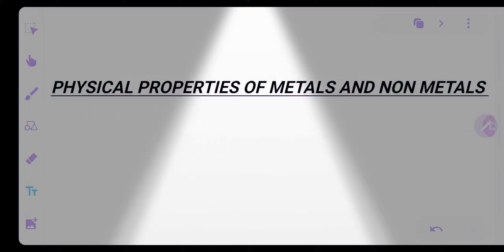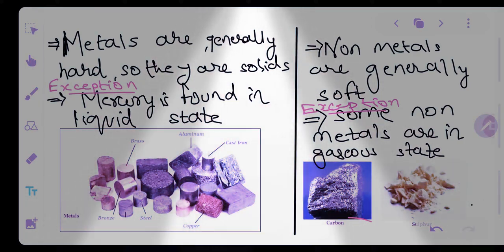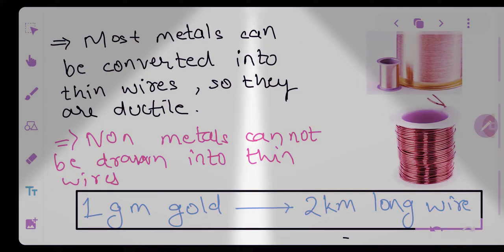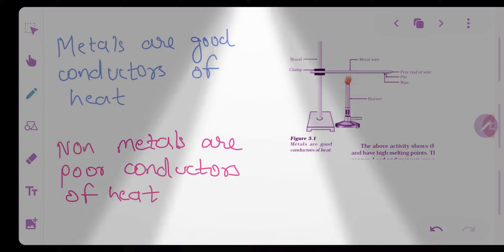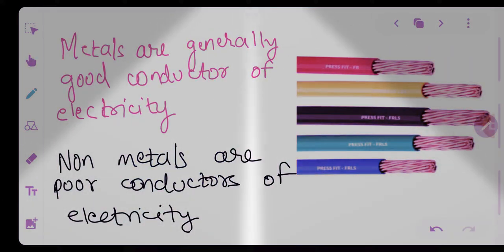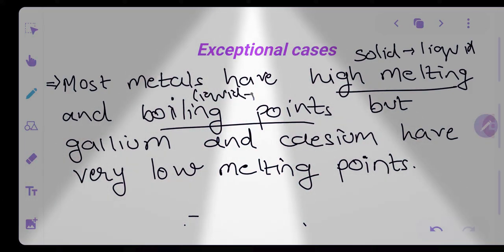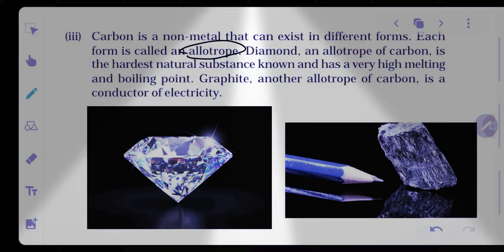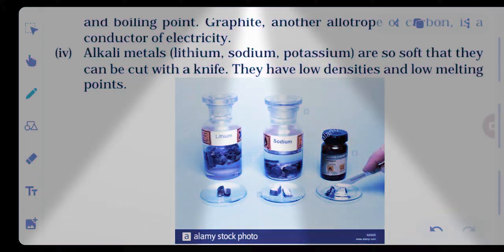Class 10 Physical Properties of Metals